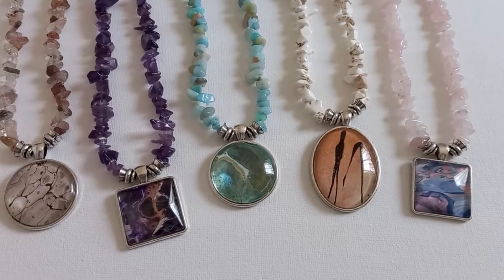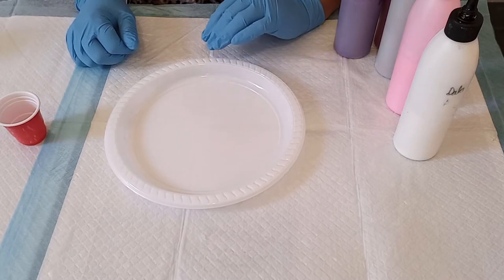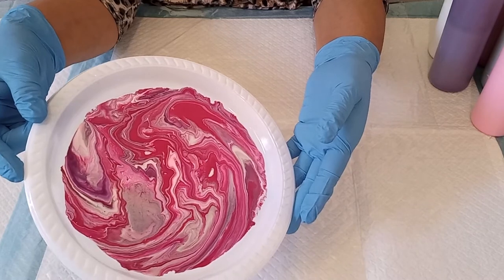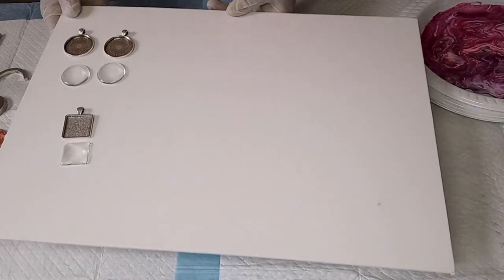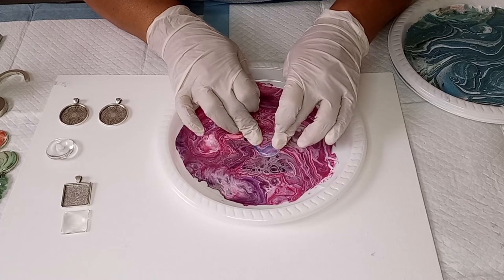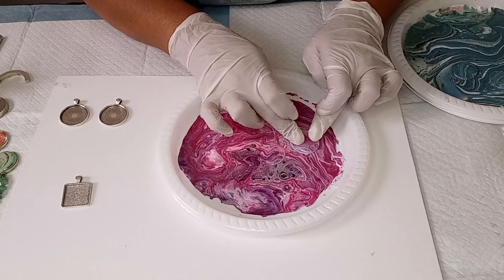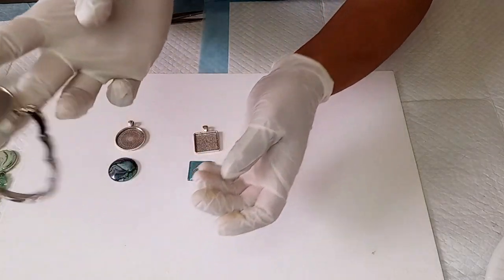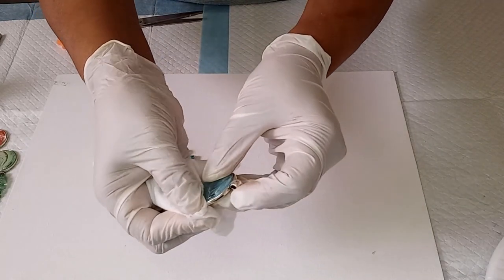MAKE PENDANT ART USING POURED ACRYLIC SKINS - BEGINNER TUTORIAL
In this video I show you how to make skins for pendant art using glass cabochons and bezels, and for everyone who has not yet taken the plunge to pour onto canvas, here is perhaps a less daunting option to start your acrylic paint pouring journey.

***Products and Colours used in this creation***
Glass Cabochons and Bezels
Bead Glue
Acrylic Paints mixed with Glue and Water (check my video number 12 for mixing ratios)
Disposable plastic plates used as trays

I use a white craft glue and water mix as a pouring medium. It has given me beautiful results

***Base Paint Recipe***
I only use DALA Craft Paint for my paintings that require a base coat:- such as - Dutch Pours

Please click the RED SUBSCRIBE BUTTON at the bottom right corner on every video and hit the Notification Bell if you would like to see more videos that uplifts and inspires.

ADD your COMMENTS or QUESTIONS below my videos, I will be happy to communicate with you.

I would love it if you would SHARE my videos on your social media! It's a great way to help me grow my channel.

I really appreciate all your support

Take care - stay well

Bernadette